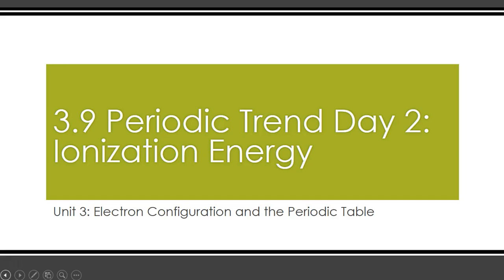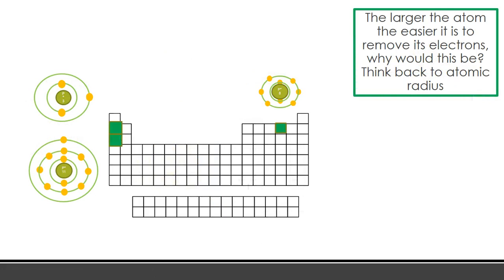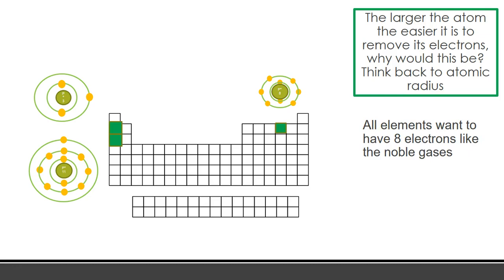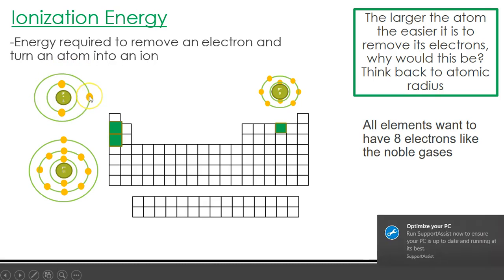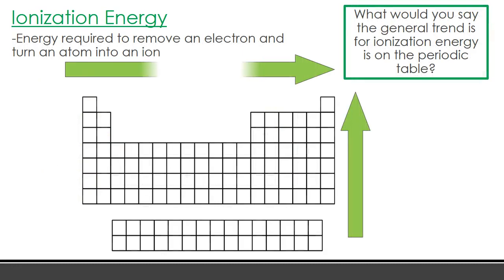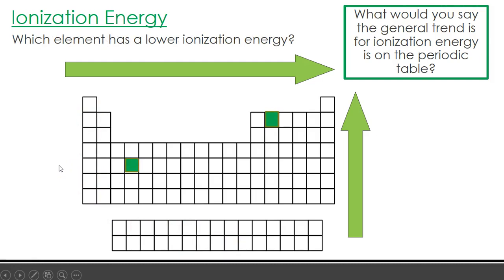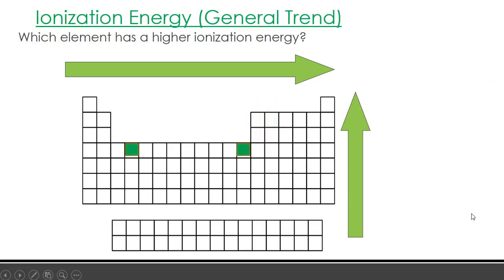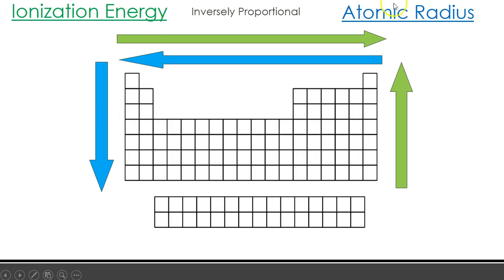3.9 Periodic Trends Day 2: Ionization Energy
Unit 3: Electron Configuration & the Periodic Table